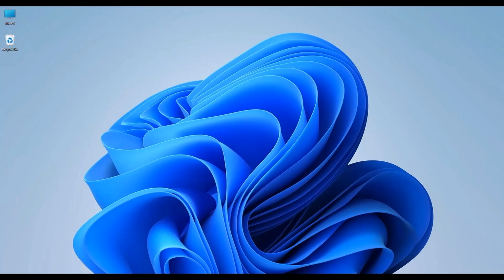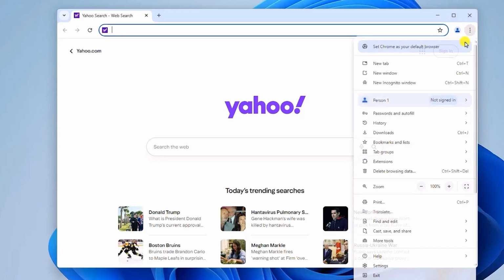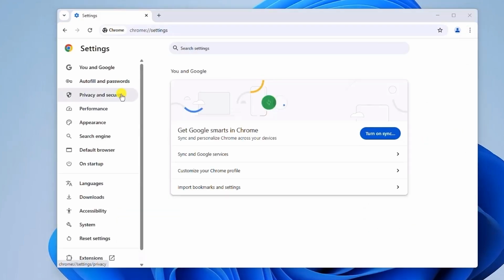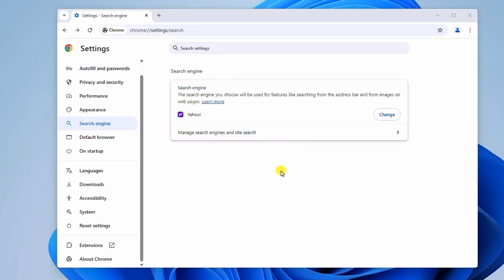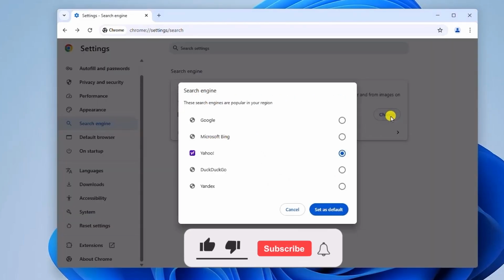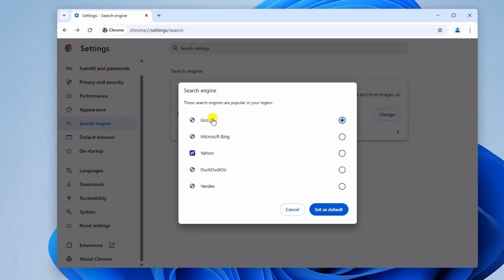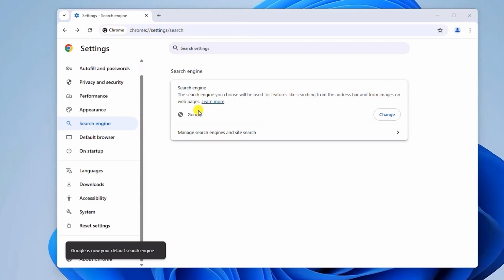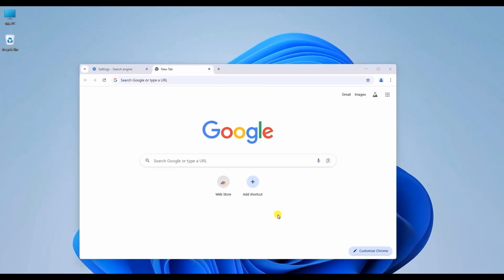How To Change Yahoo To Google In Chrome – Remove Yahoo Search Engine!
Are you stuck with Yahoo as your default search engine in Google Chrome? Want to switch back to Google but don't know how? In this step-by-step tutorial, we'll show you exactly how to remove Yahoo from Chrome and set Google as your default search engine in just a few simple steps!

🔹 What You'll Learn in This Video:
✅ How to access Chrome settings to change the default search engine
✅ How to remove Yahoo or any unwanted search engine from Chrome
✅ How to set Google as the default search engine in Chrome
✅ How to verify that Google is now your default search engine

📌 Timestamps:
⏱ 00:00 - Introduction
⏱ 00:10 - Opening Chrome settings
⏱ 00:30 - Navigating to the search engine settings
⏱ 00:41 - Changing the search engine to Google
⏱ 01:00 - Verifying the changes

Many users find their search engine changed to Yahoo without their knowledge, often due to browser hijackers or accidental settings changes. This tutorial will help you take back control of your browser and restore Google as your default search engine. Whether you're using Chrome for work, studies, or casual browsing, having Google as your search engine ensures faster, more relevant, and accurate results.